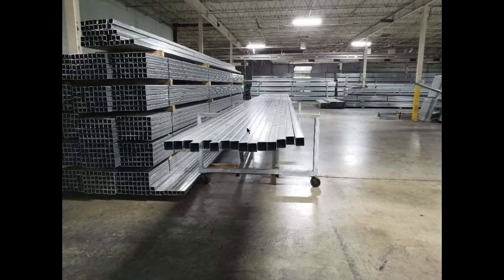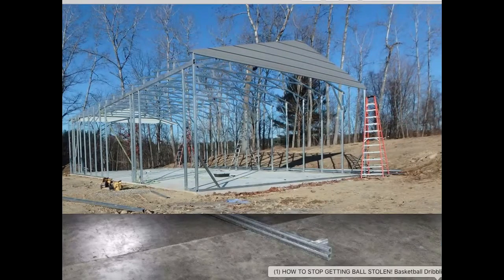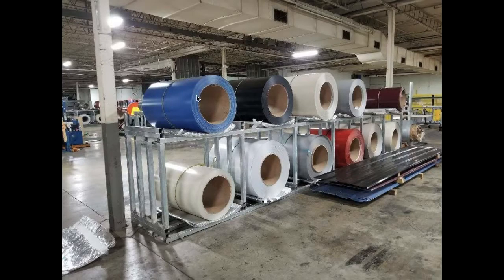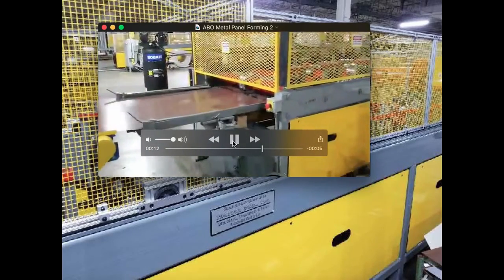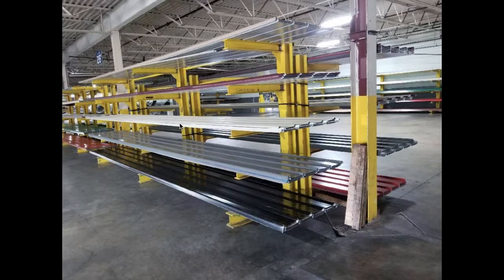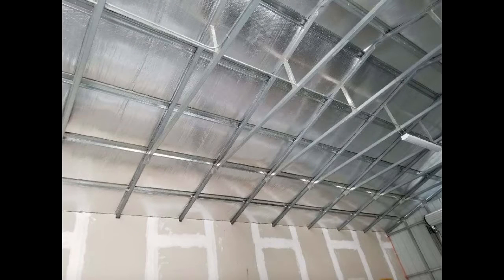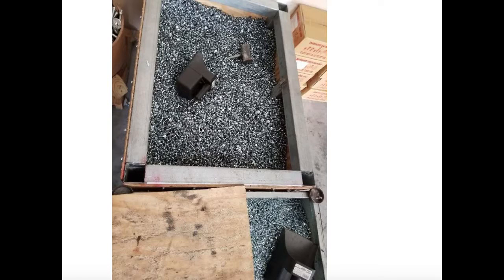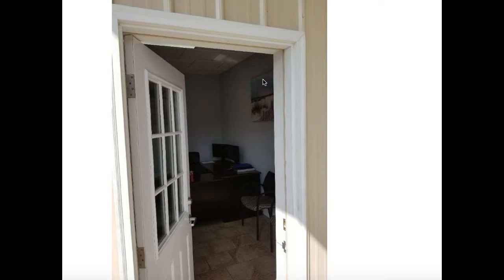Metal Building Manufacturing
AmericanBuildingOutlet.com
This video goes over the manufacturing process on our tube style metal buildings, garages, carports and rv covers.